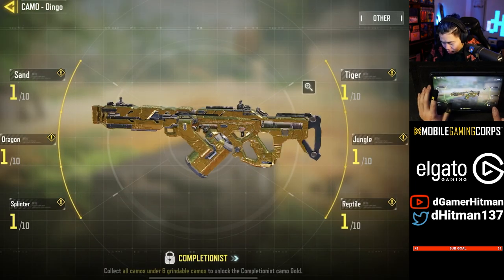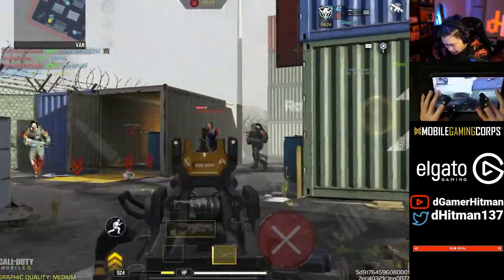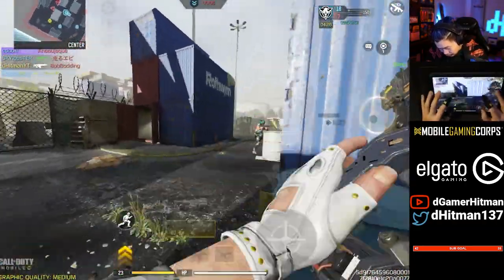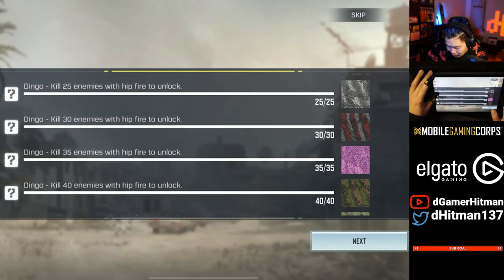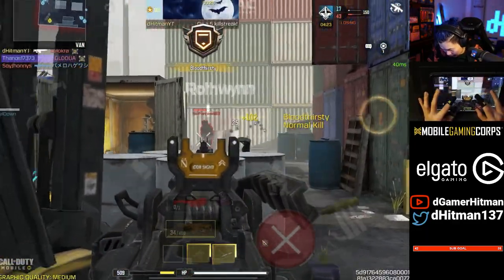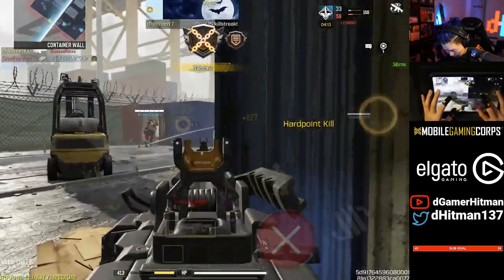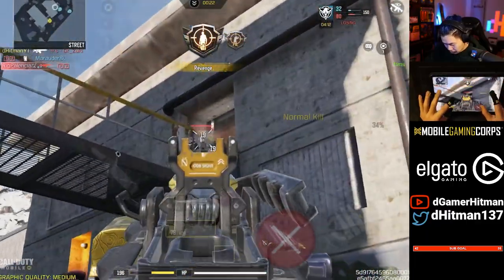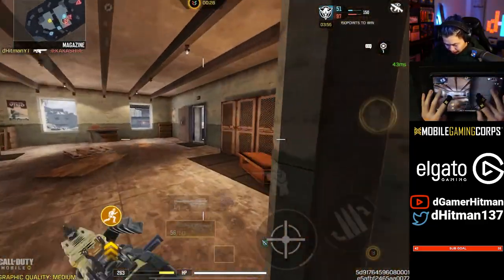Unlocking The GOLD Dingo FAST